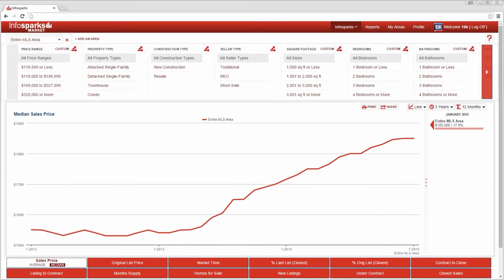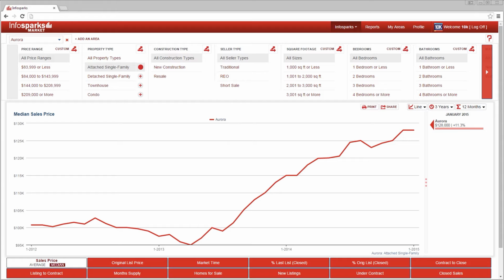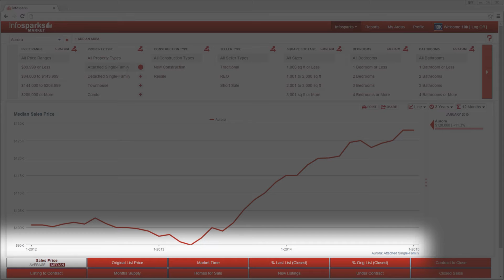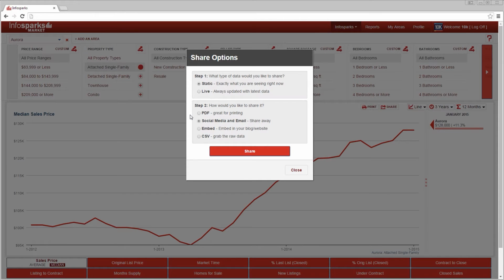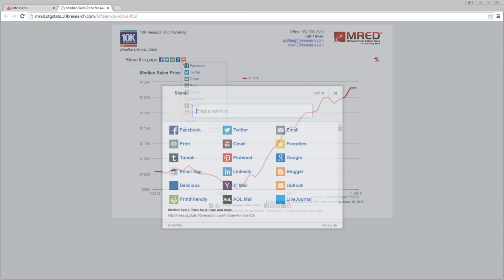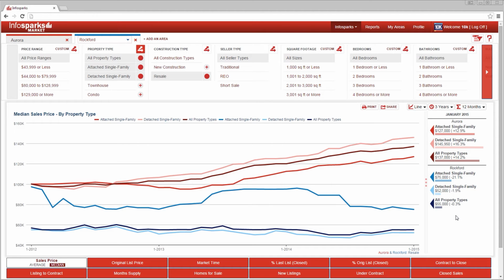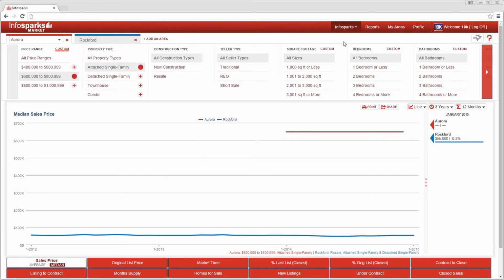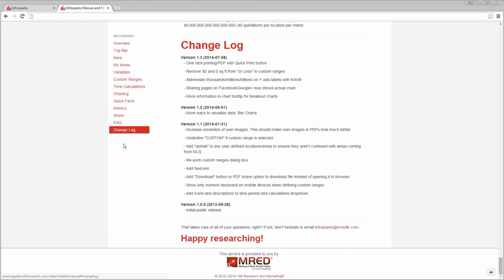MRED Infosparks v1.3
This is a video tutorial for MRED's rendition of Infosparks, a powerful interactive market analytics tool for the housing industry.